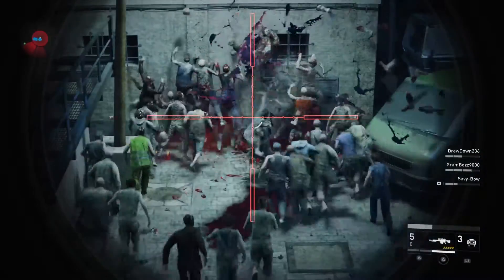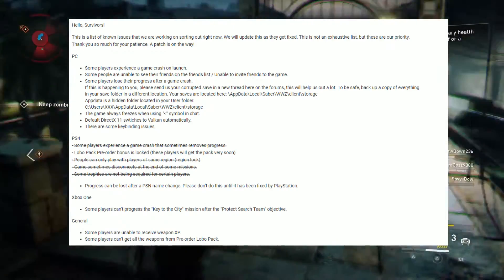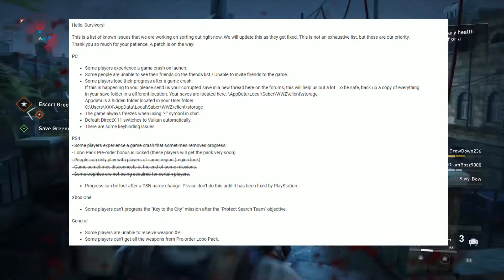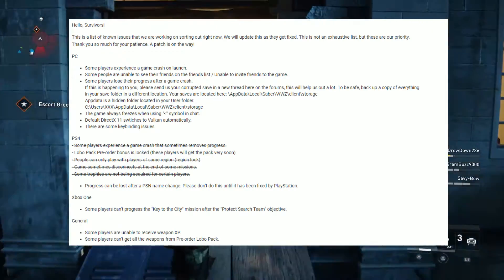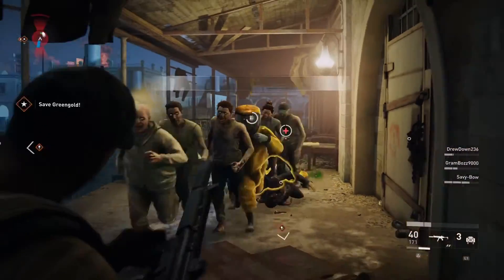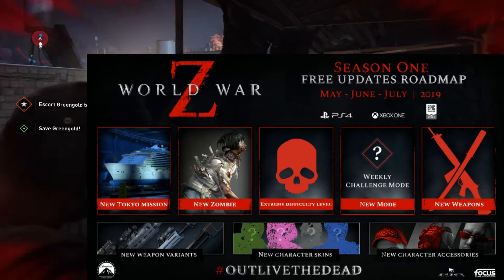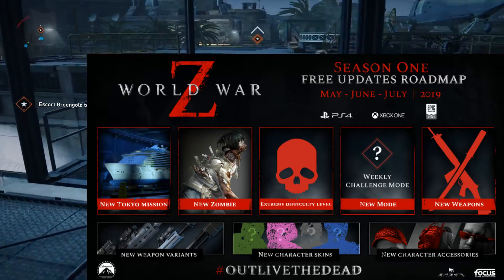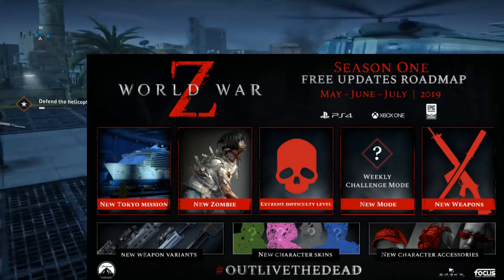NEW WEAPONS! World War Z | NEW DIFFICULTY, MISSIONS, SKINS & MORE! WWZ UPDATE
ALL NEW STUFF BEING ADDED!! NEW WEAPONS,SKINS,MODES AND EVEN DIFFICULTIES!!
Be sure to go check out there twitter page @wwzthegame all there info will be on there plus some streams and much more.
P.S YOU GUYS ARE THE BEST!!
Everything okay with you guys? Let me know what you are feeling about this RoadMap and update.